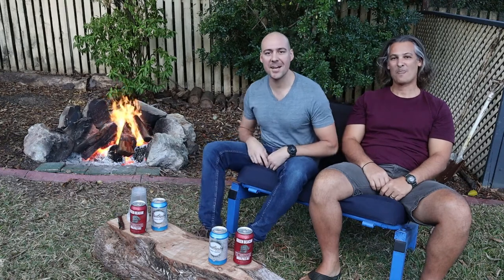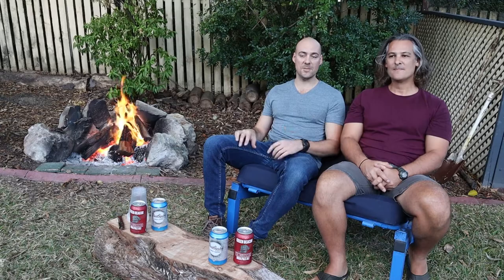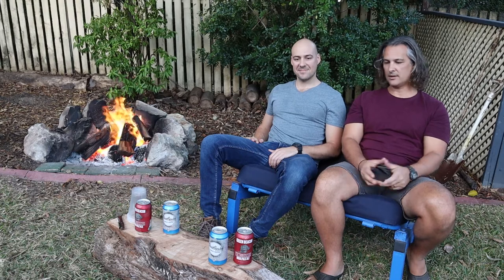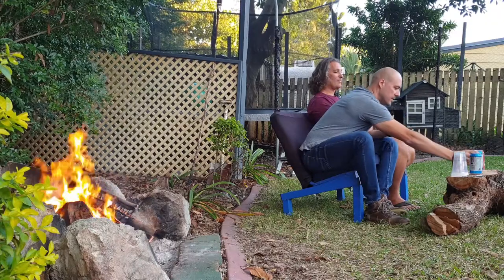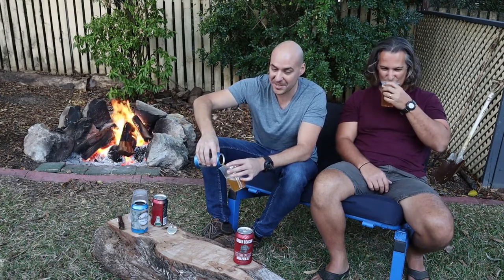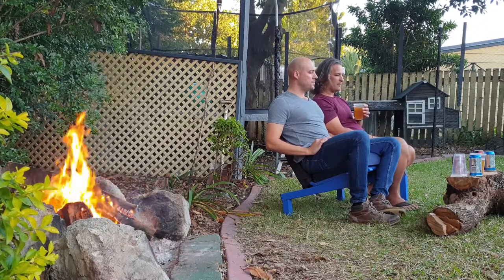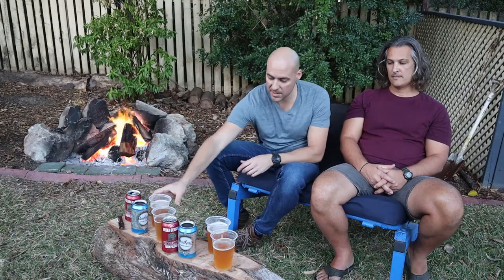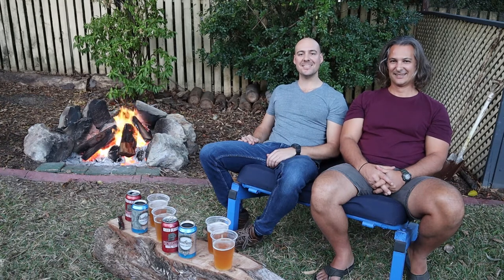EP16 Beer Reviews by the Fire With Fireman Steve Bentspoke Pale Ale and Green Beacon IPA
Episode 16 Single Malt Jack talks Beer with Fireman Steve by the Fire. Bentspoke Pale and and Green Beacon IPA reviews. Both Cracking beers by a crackling fire! See what Fireman Steve has to say about these two craft beers?